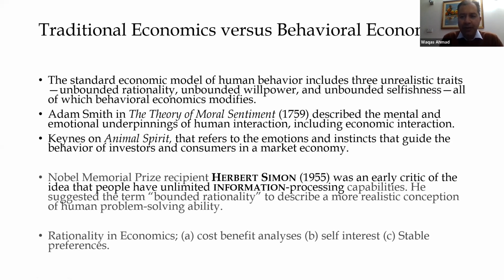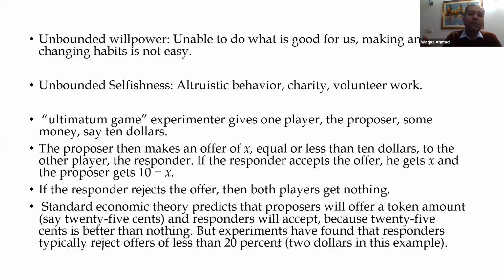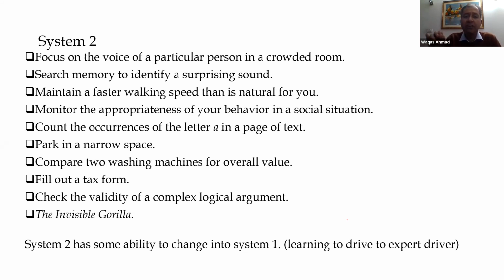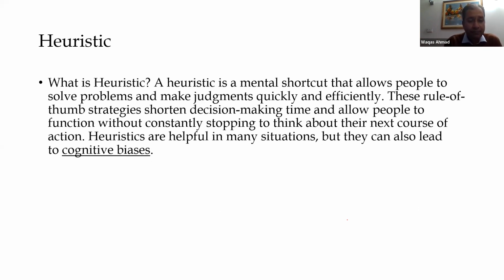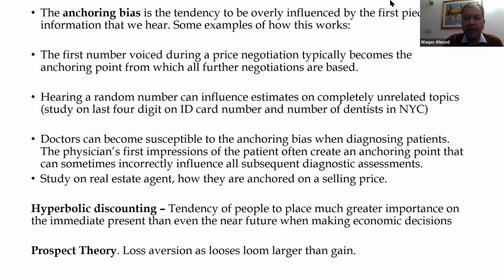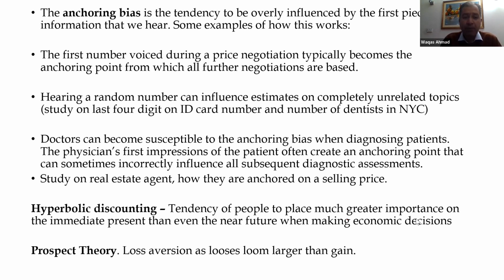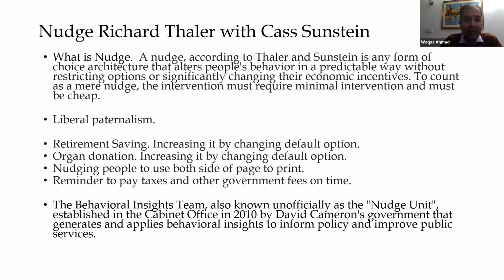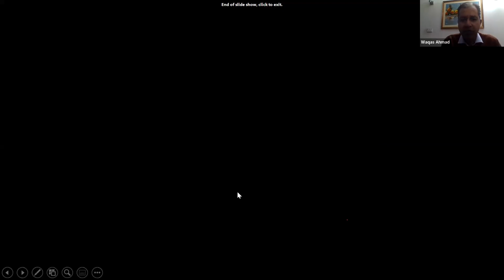History of Economic Thought | Behavioral Economics | Waqas Ahmed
The session is from our course of the History of Economic Thought on the topic of Behavioral Economics by our trainer Mr. Waqas Ahmed.